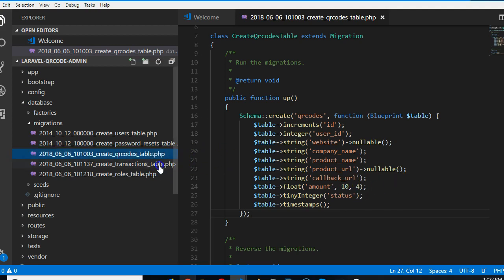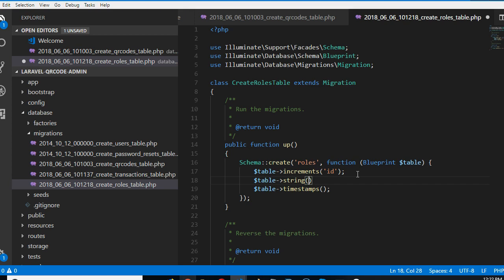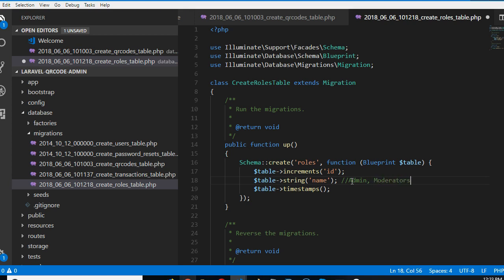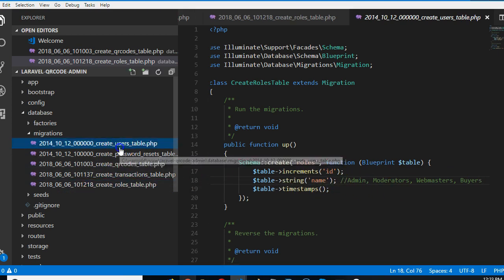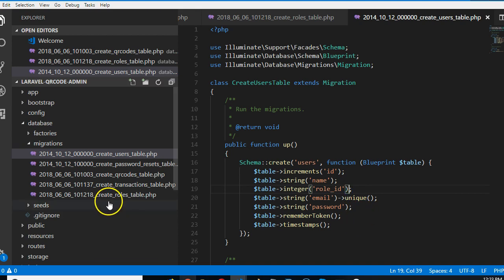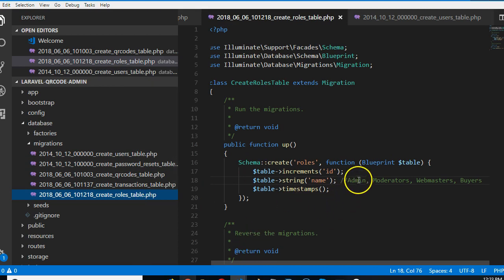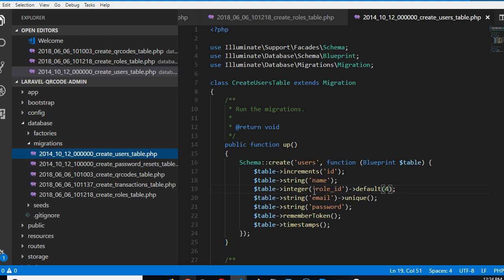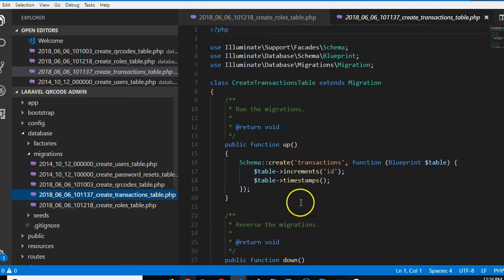QRCode tutorial 7 create roles migration